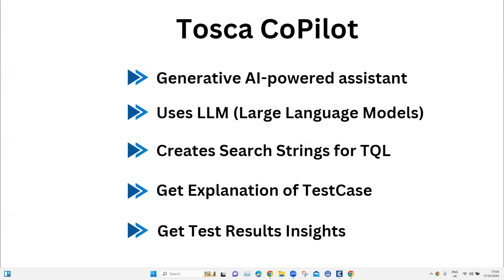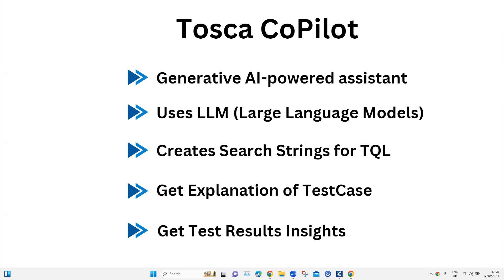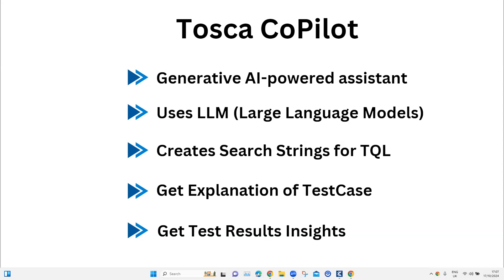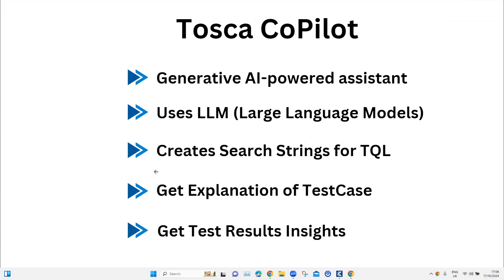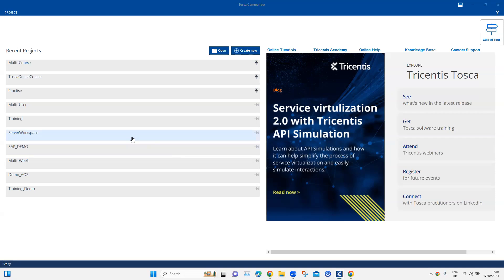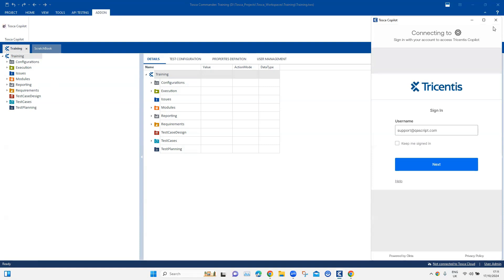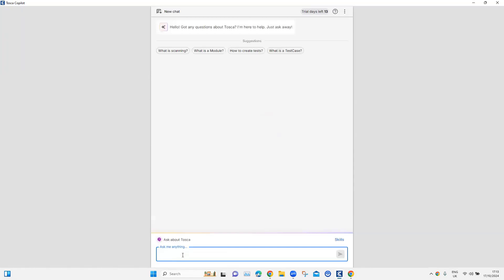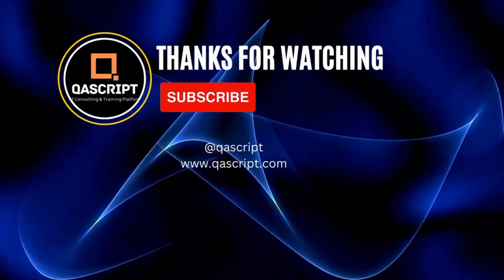Tosca 2024 | Latest Features | Tosca Copilot Setup | AI Assistant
In this video, we’ll guide you through the process of configuring Tosca AI Assistant to perform several tasks

Tosca Copilot leverages advanced large language models (LLM) to help you quickly find, understand, and optimize test assets in your portfolio via a chat interface.

Enhance your efficiency and productivity across all phases of test automation with these amazing features:

- Simplified TQL Searches: Create search strings for Tosca Query Language (TQL) in plain language. No more complex query parameters!
- TestCase Explanations: Get clear explanations of specific TestCases without sifting through all the TestSteps.
- Insightful Test Results: Gain insights into test results for specific ExecutionLists without diving into the logs.
- Everyday Tosca Assistance: Receive help with your daily Tosca tasks to boost your productivity.